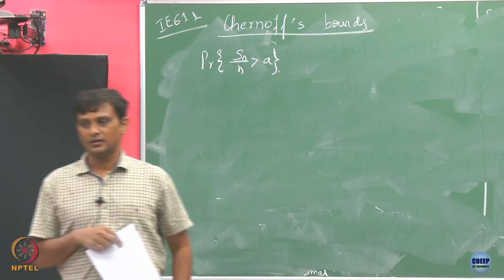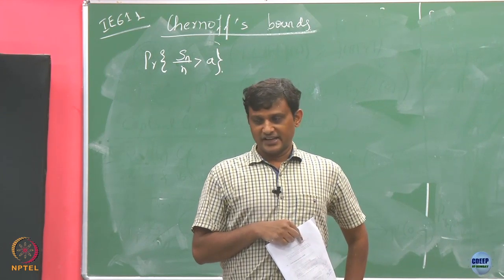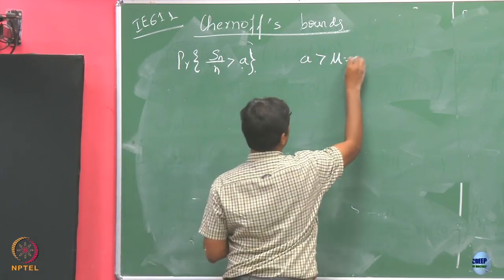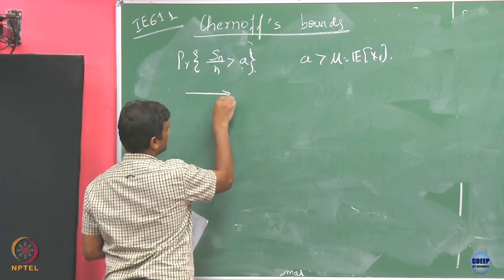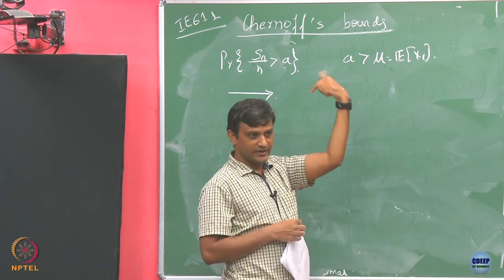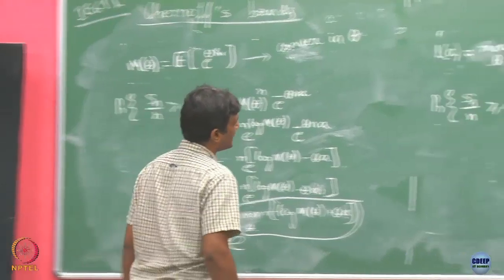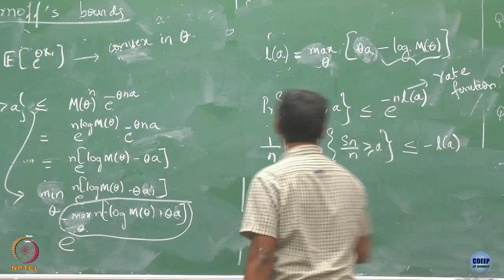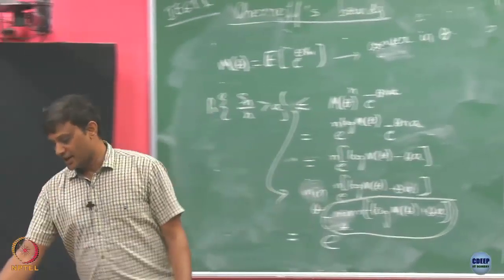Week 7: Lecture 28: chernoff bound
Lecture 28: chernoff bound